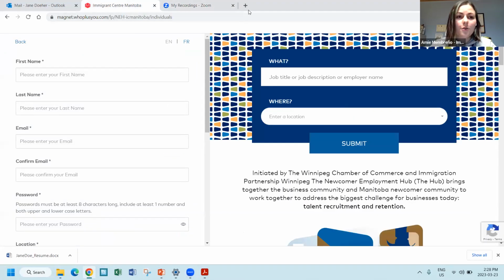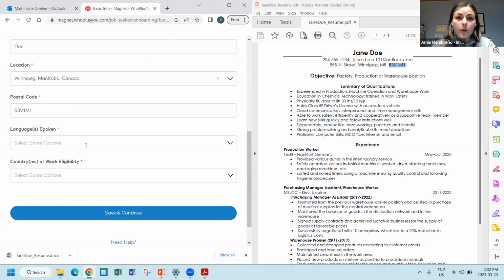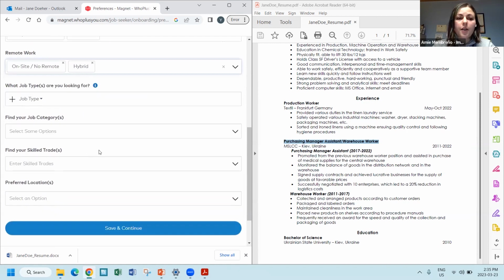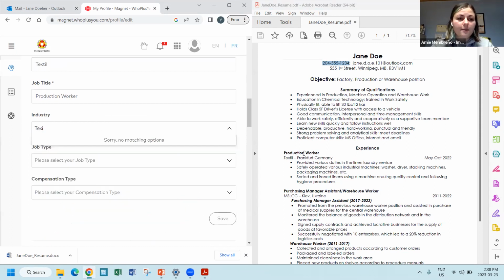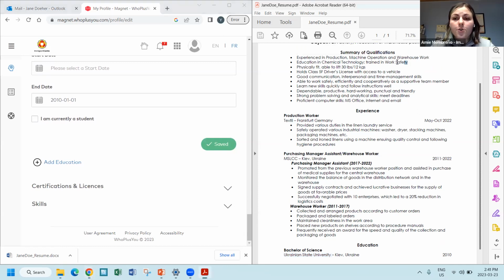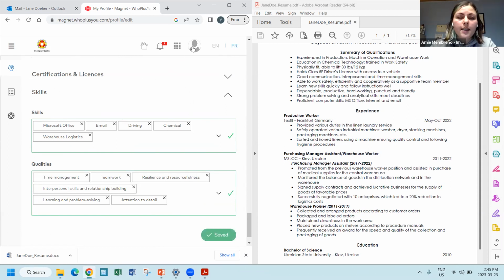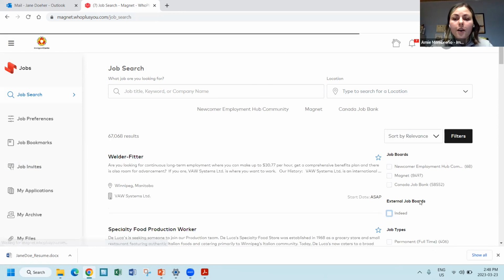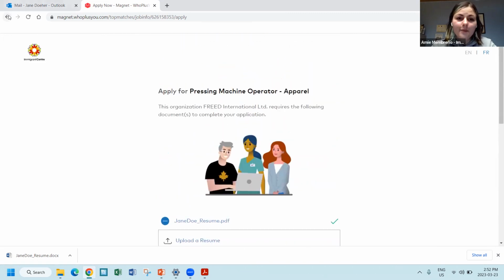Newcomer Employment HUB Training Video English